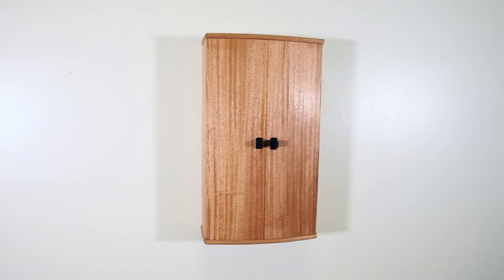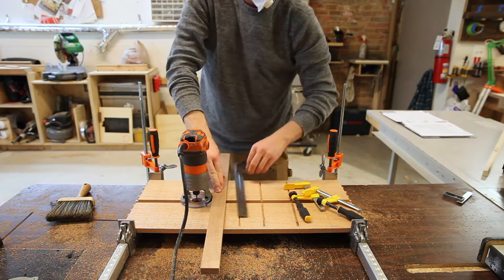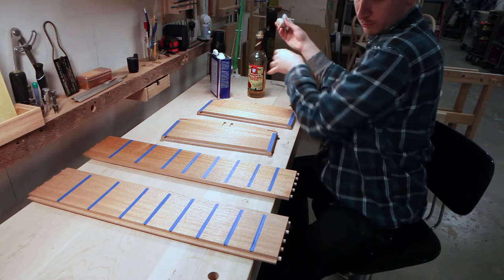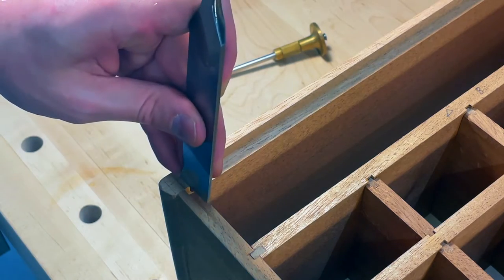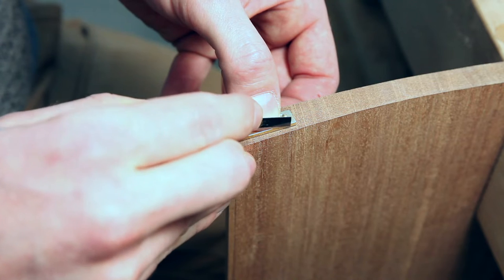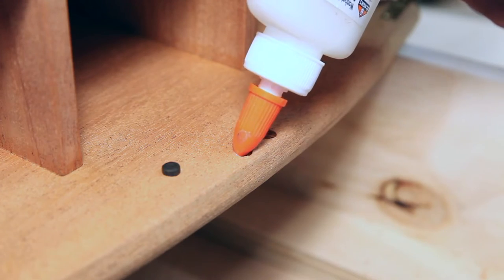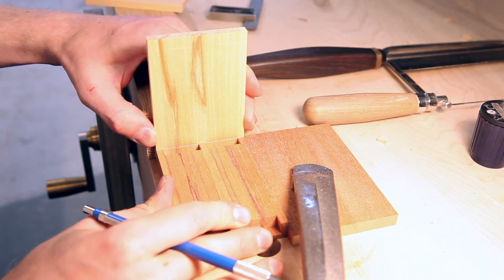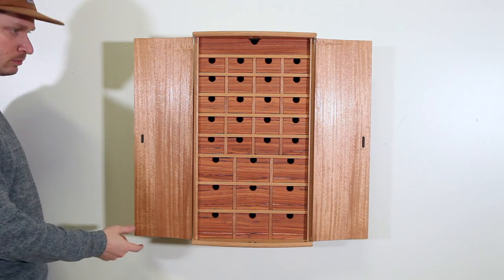Krenov style wall hanging cabinet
In this video I make a krenov style wall hanging cabinet of drawers. This project came about because I wanted to take on a long term project using materials I already had in my shop, and to make something that would store fasteners and hardware. The case, doors, partitions, and back frame are made from African Mahogany, the pulls are African Blackwood, The drawer fronts are Ebinara, and the back panel is Redwood. The case houses 30 dovetailed drawers. Overall this project took me 6 months working on weekends and nights. The most difficult part of the project was dovetailing the drawers. It was very repetitive haha. Its a long video so if you made it to the end, your rock!